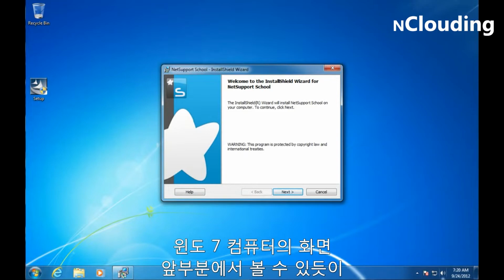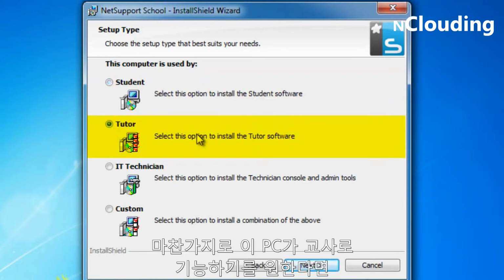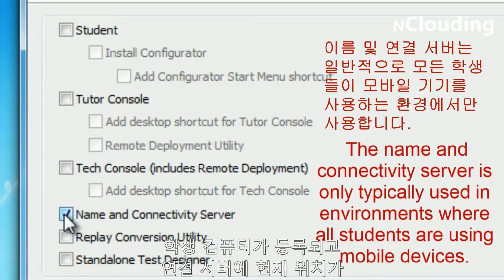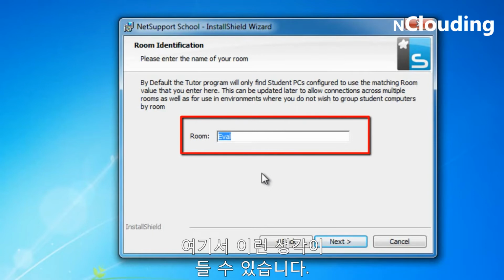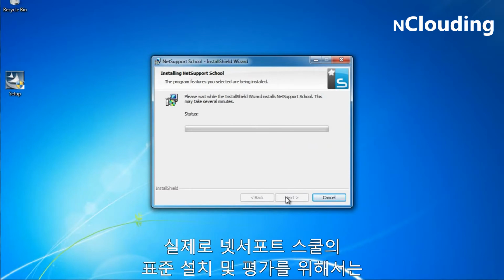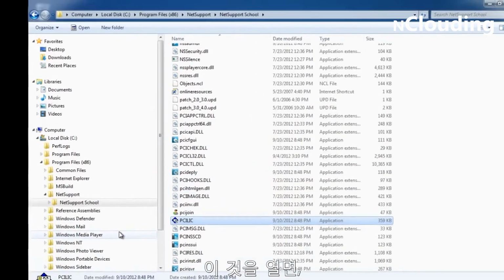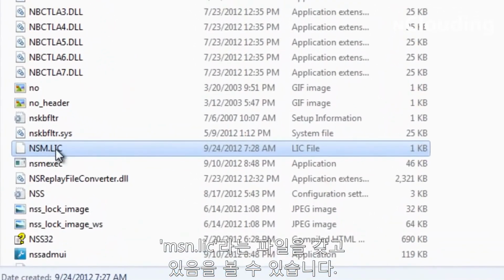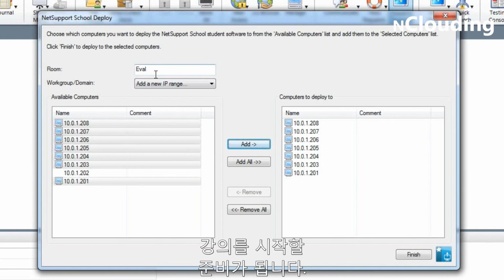넷서포트 스쿨 설치 과정 둘러보기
넷서포트 스쿨 설치과정을 설명한 동영상입니다.

넷서포트 스쿨 교사 보조앱에 대한 자세한 내용은 넷서포트 스쿨 한국 공식 홈페이지 넷서포트스쿨닷넷 )을 참조하시거나, 한국 공식 파트너인 (주)엔클라우딩에 전화 (T. 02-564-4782) 또는 이메일 주시기 바랍니다.